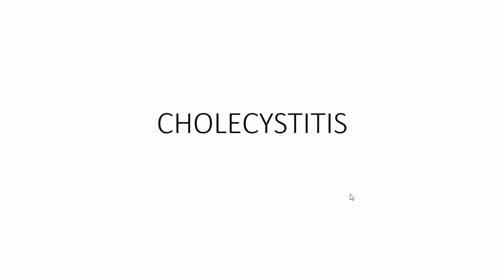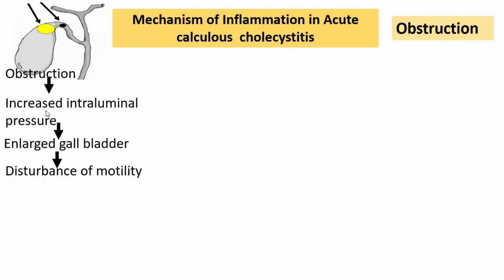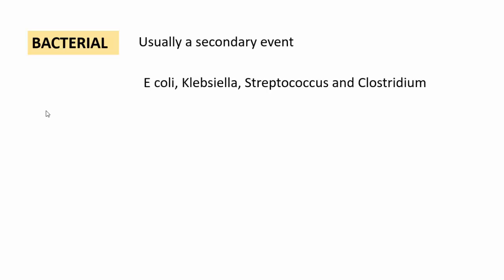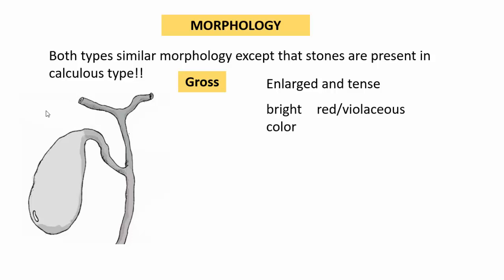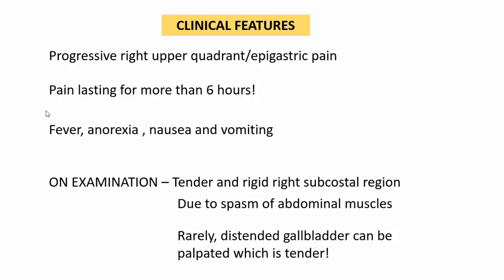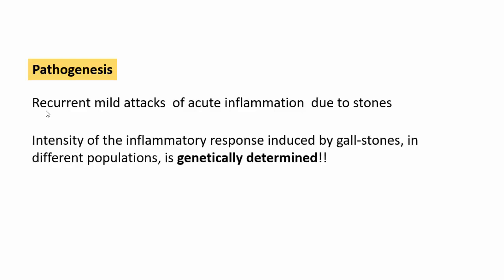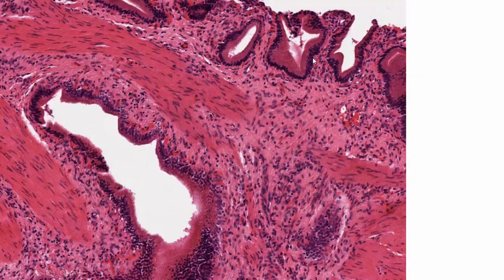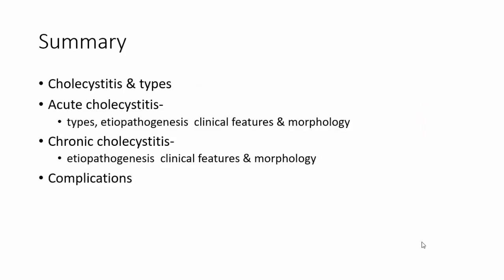CHOLECYSTITIS: Acute and Chronic. Pathology and Complications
In this video, the various aspects of acute and chronic cholecystitis have  been described in detail. This is useful for undergraduate students in Pathology.